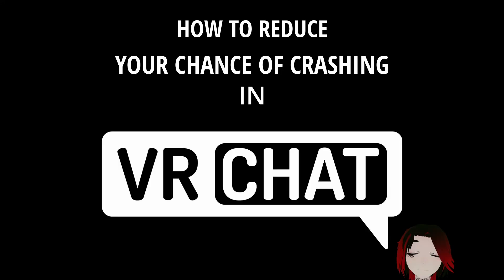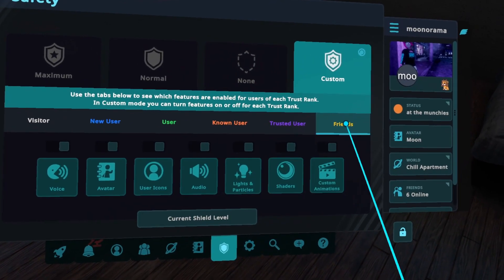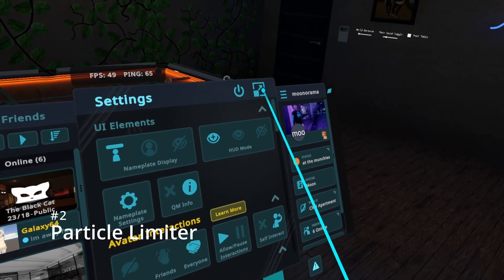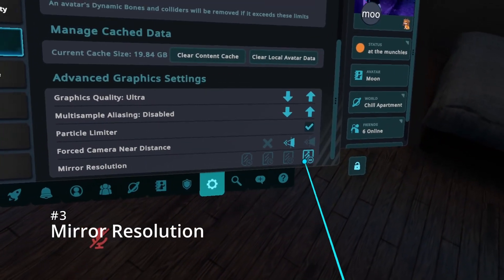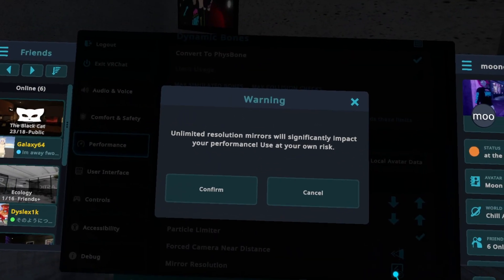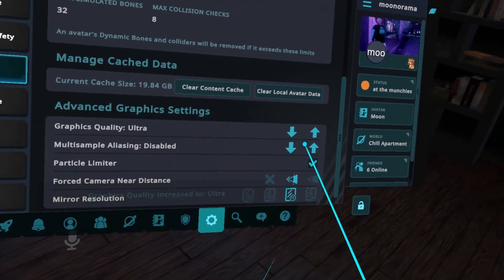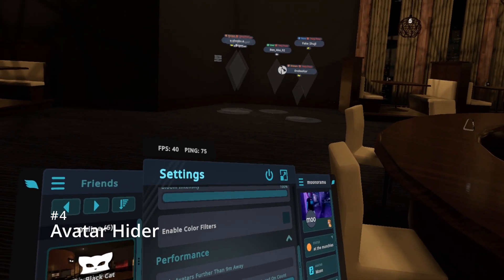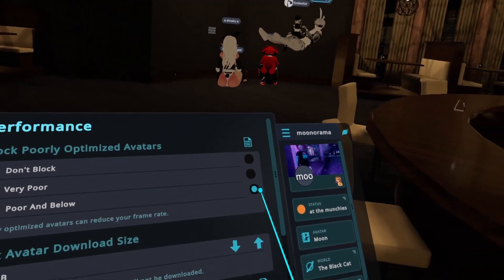VRChat Optimization! | 5 Easy Tips to Reduce Crashing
As we all know, VRChat optimization is something to take time to set up, and today I want to share with you some basic tips that any user can do to have a smoother and better experience. Liking my content?

---TIMESTAMPS---
0:00 - Intro
0:04 - Safety Settings
0:29 - Particle Limiter
0:41 - Mirror Resolution
1:03 - Advanced Graphics
1:20 - Avatar Hider
1:30 - Block Poorly Optimized Avatars
1:38 - Outro

My setup:

Computer specs:
Case: Corsair 220t
GPU: RTX 2060
CPU: Intel i7 10700kf
RAM: 32gb DDR4 @2666 mhz
Mobo: Asus Prime Z490-P
PSU: Some Corsair 750w

Other stuff:
Oculus Rift S
Modmic Wireless
BIG ASS MOUSEPAD THAT TAKES UP 80% OF MY ENTIRE DESK
Full body tracking with Vive 2.0 trackers
E-Yooso Z-88 keyboard